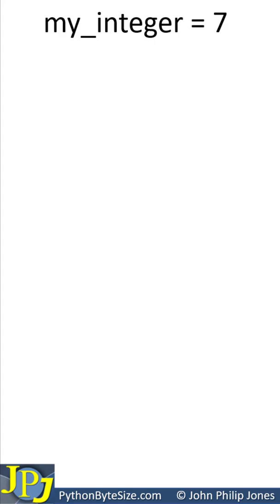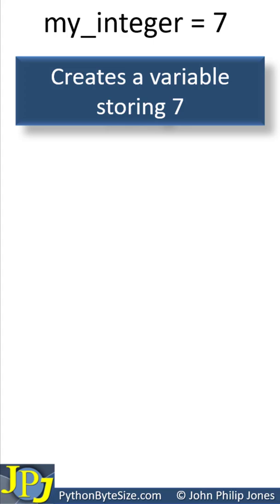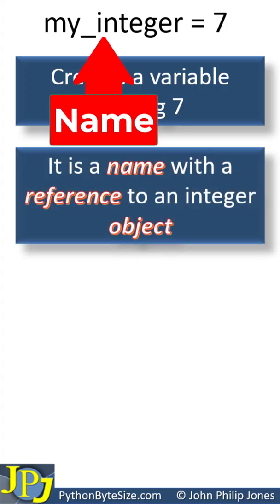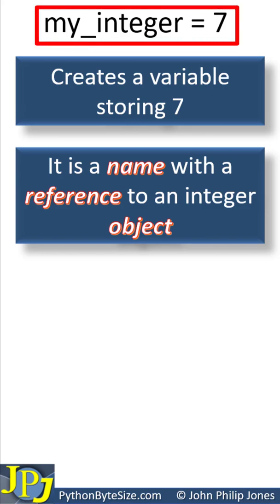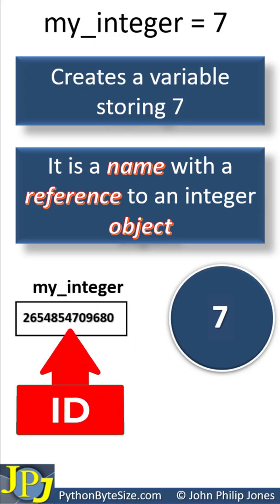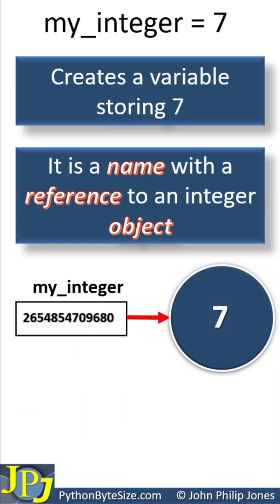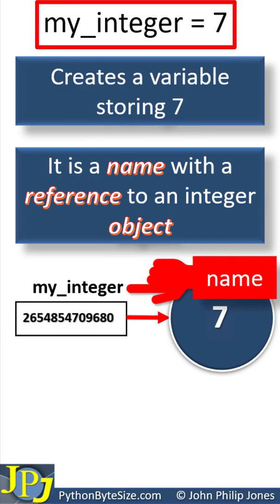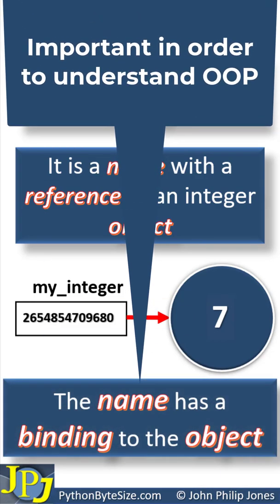Name and its binding to a Python Integer object.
This video is intended to summarise as well as emphasise the object orientated nature of a Python integer variable.